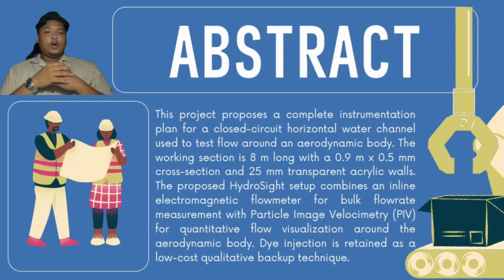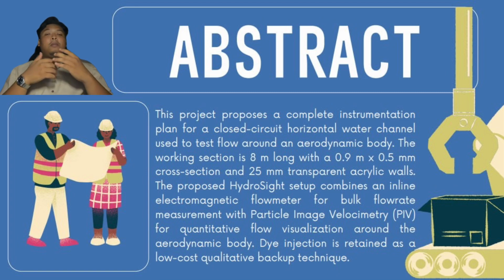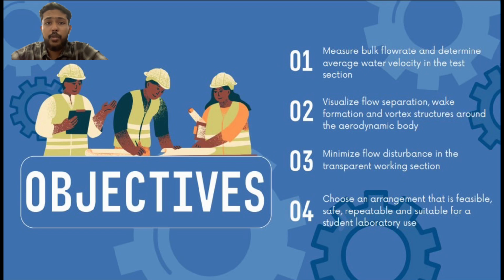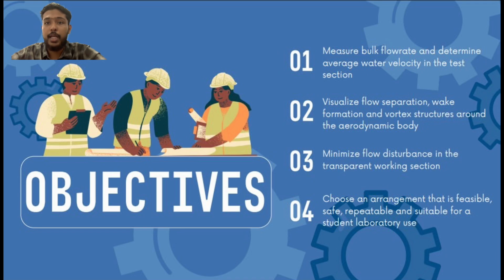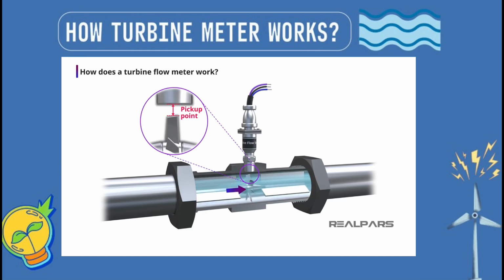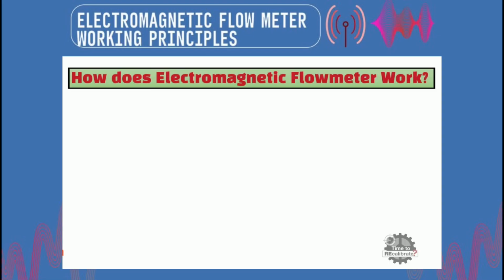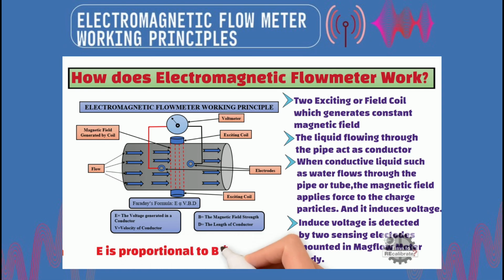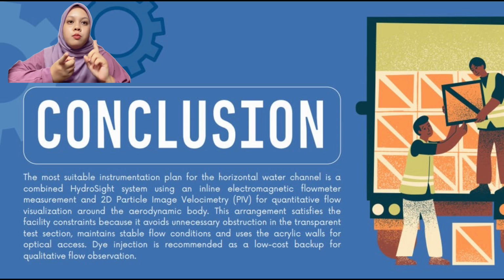BMKU 2613 FLUID MECHANICS 1 PRESENTATION 📚⚙️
LECTURER : DR ERNIE BINTI MAT TOKIT

SECTION : S6/S5